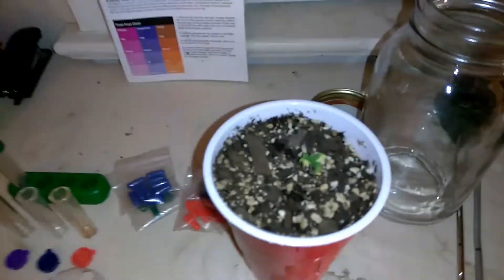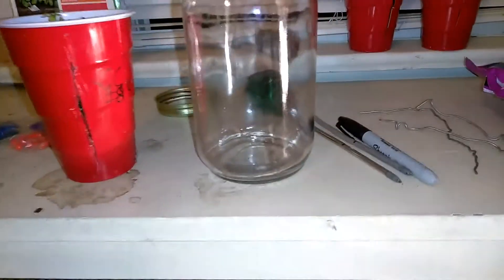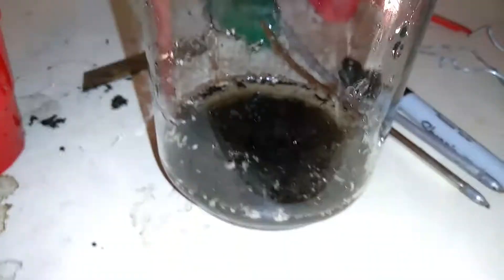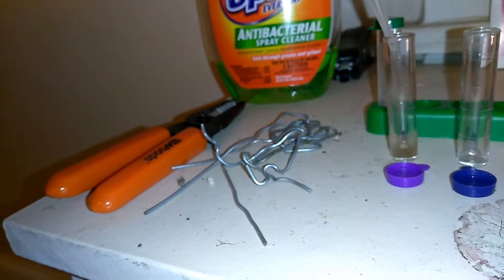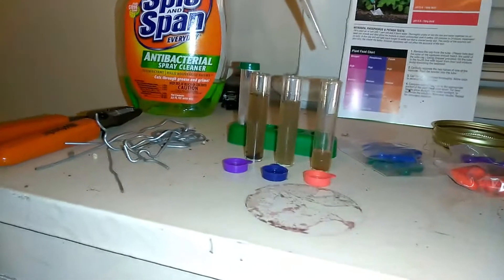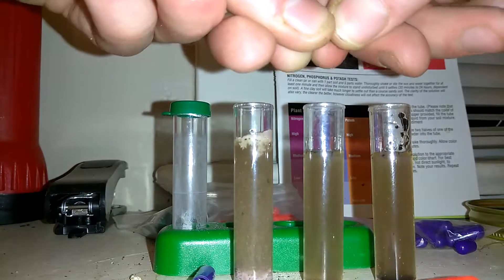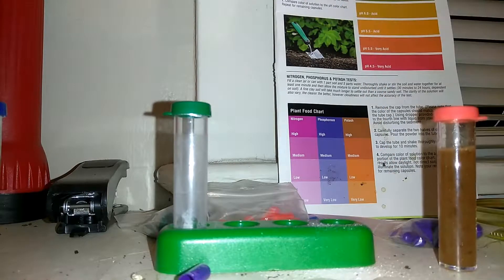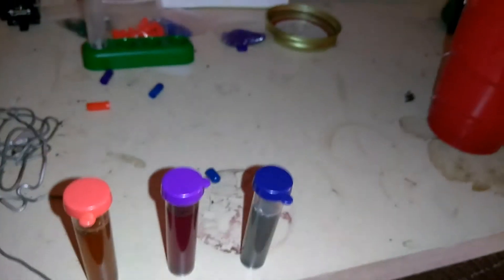How To Test The N-P-K Of Your Soil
This is a walkthrough demonstration of how to use a basic NPK test kit. Use to your own descretion